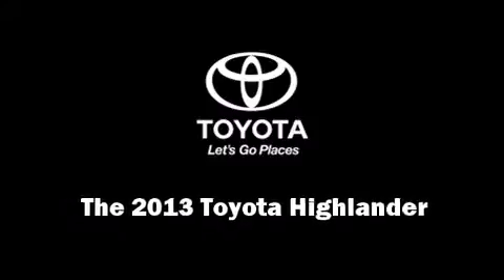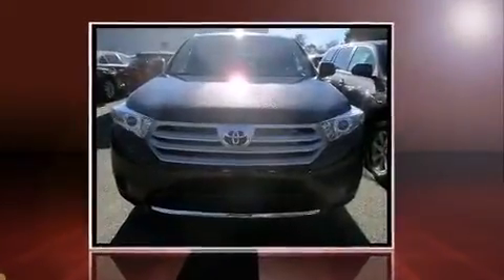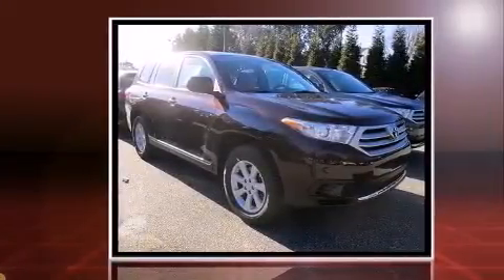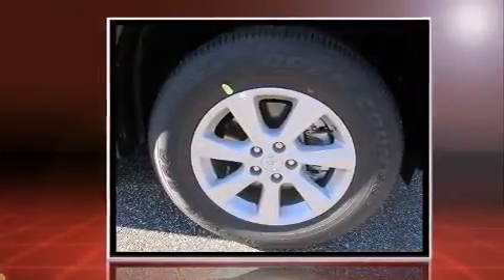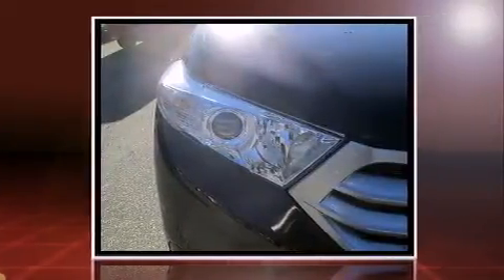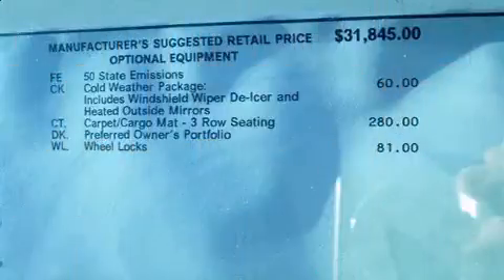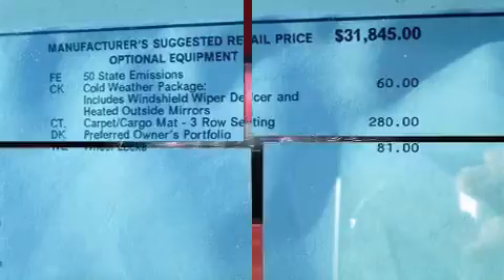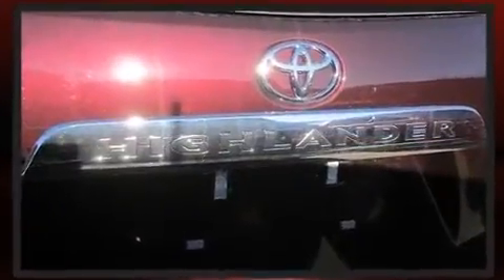2013 Toyota Highlander 4WD V6 in Springfield, PA 19064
Discerning drivers will appreciate the 2013 Toyota Highlander. Under the hood you'll find a 6 cylinder engine with more than 270 horsepower, and for added security, dynamic Stability Control supplements the drivetrain. It's equipped with tons of terrific amenities, but it won't break your budget. Like all wheel drive, 1-touch window functionality, variably intermittent wipers, front bucket seats, fully automatic headlights, power door mirrors and heated door mirrors, remote keyless entry, and air conditioning. Third row seats provide an even greater maximum passenger capacity. Audio features include a CD player with MP3 capability, steering wheel mounted audio controls, and 6 speakers, providing excellent sound throughout the cabin. Take assurance in side curtain airbags, providing head protection in the event of a severe collision. Our team is professional, and we offer a no-pressure environment. We'd be happy to answer any questions that you may have. Stop in and take a test drive!